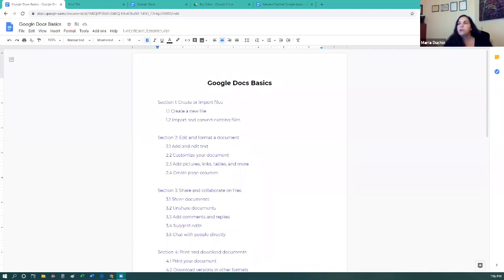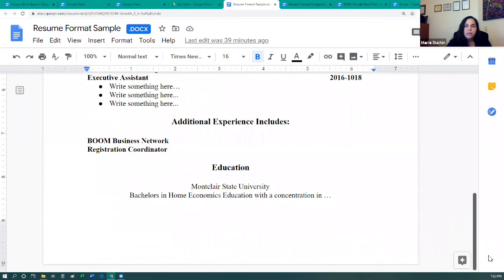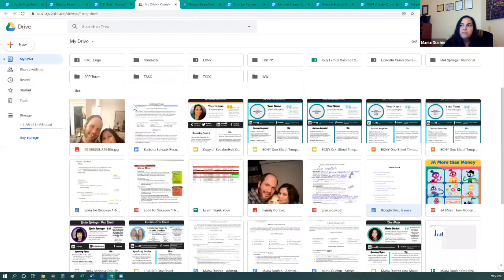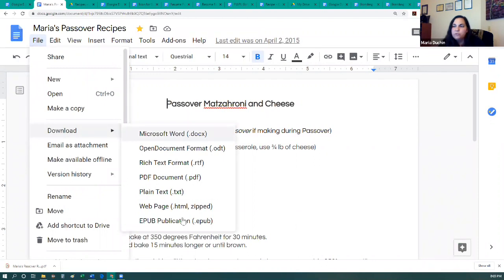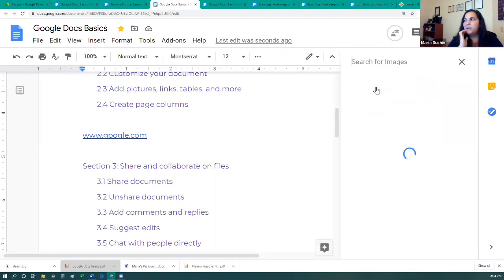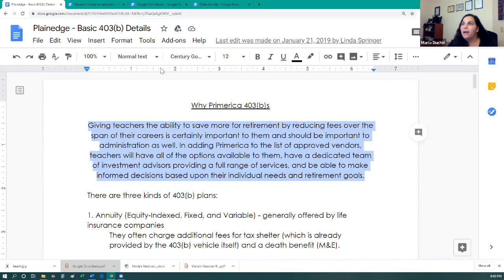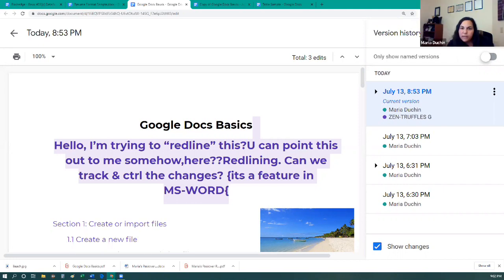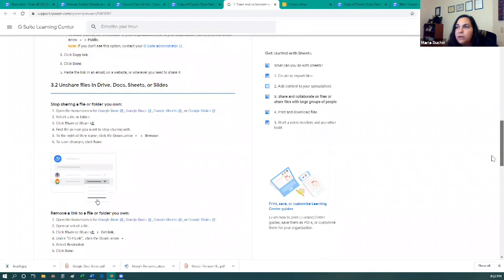Google Docs Basics (with Career Strategist Maria Duchin of Executive Consultants of New York)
If you have ever wondered how to use Google Docs or need help
understanding its word processing basics, this Zoom class is for you.
For the best use of time, kindly sign up for a free account prior to class via
google.com. Presented by Career Strategist, Maria Duchin, of Executive
Consultants of New York, Corp. Made possible by the Career & Personal
Finance Center. Original event date Monday, June 13, 2020.